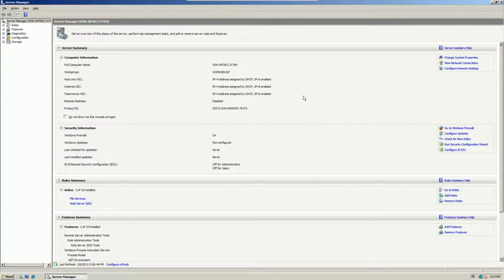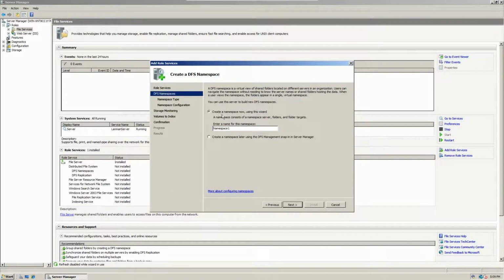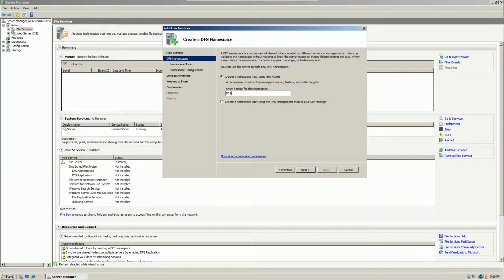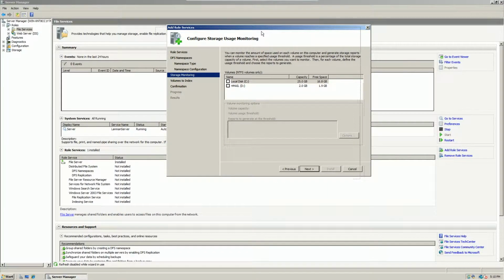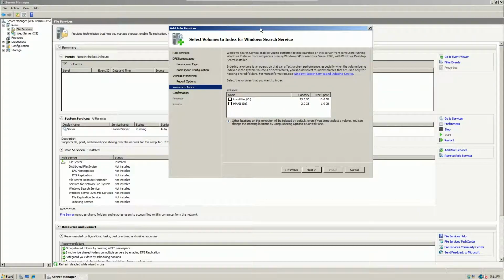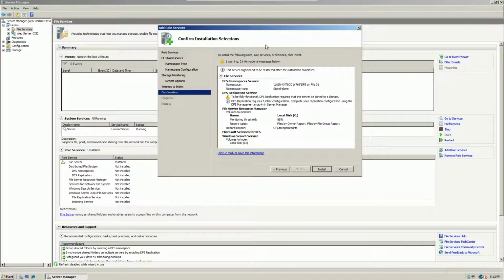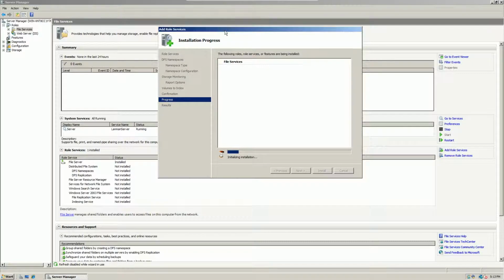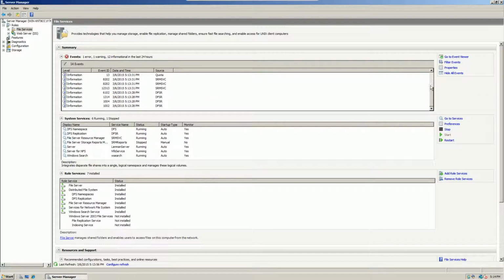How to Add Extra Features to File Services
Today, I show you how to add some other extra useful features to Windows Server File Services.